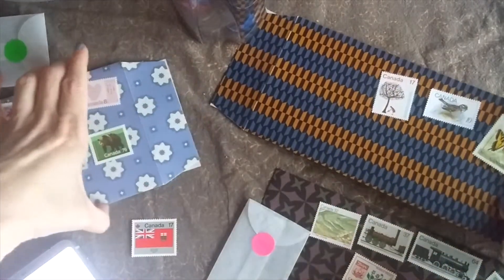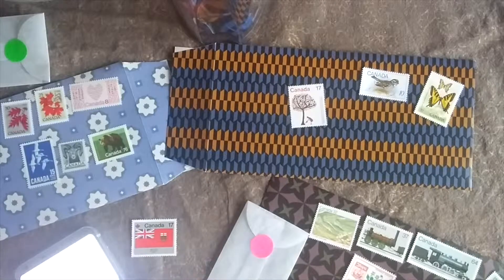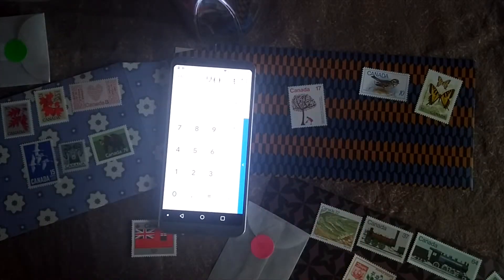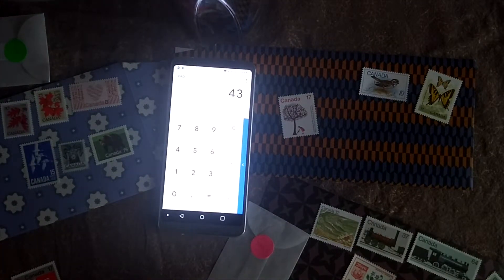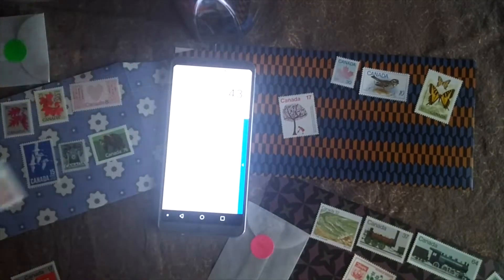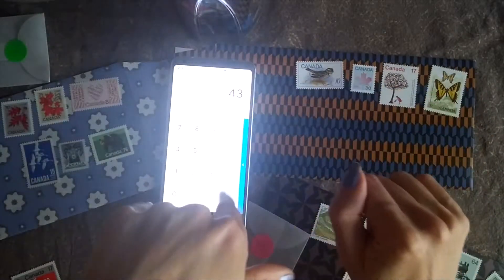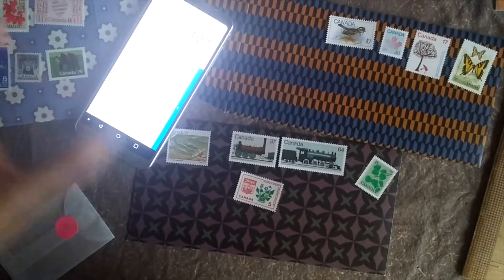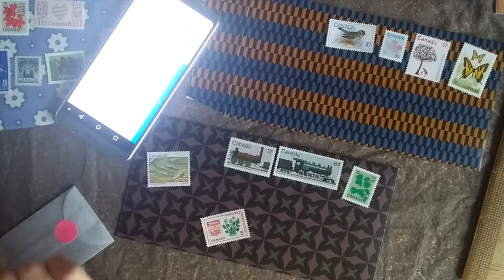Decorating Envelopes with valid Out of Circulation Stamps & Adressing Letters | MAIL ART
I used previously released but yet unused stamps to send letters to Canada, the US and Internationally. I make DIY return address & destination address stickers by creatively using magazine clippings. The envelopes & stamps in this video are from The Regional Assembly of Text on Main Street in Vancouver BC.

As a bilingual, semi-nomadic, multi-disciplinary artist and writer, I am trying to grow a supportive community around me to give me encouragement, provide feedback and help with financial expenses related to printing ( photocopies, paper, ink toner, pens, supplies, color copies of postcards, staples, travel, food, etc ).

Such a small contribution as 2$ a month on your part would mean a lot to me when many people come onboard, turning raindrops into streams, rivers and maybe an ocean. All the money will go right back into making art ! Thank you !!

If you are so inclined, please visit my Etsy page where you purchase some of my zines, DIY postcards & crafts, including customizable PO BOX KEY Keychains & Braided customizable (color, stye, length, texture) Postal Mail Clotheslines : http Thank you !!

We answer everyone by hand with our DIY crazy cool postcards !! We are looking forward to getting enough mail to make MAIL TIME videos !!

Izabelle Bourret L. B.
Vancouver BC V6G 1V9 CANADA